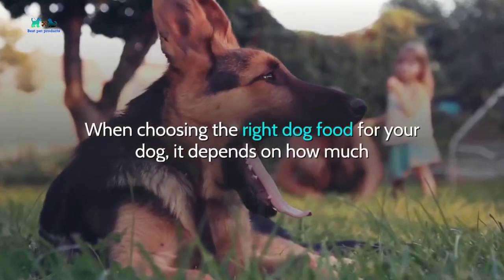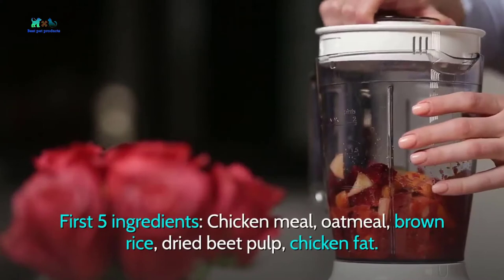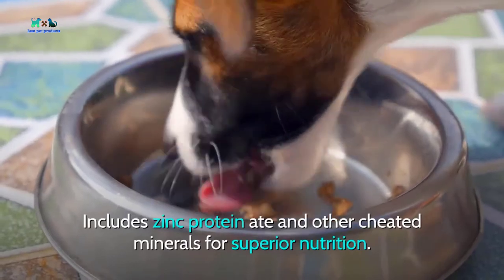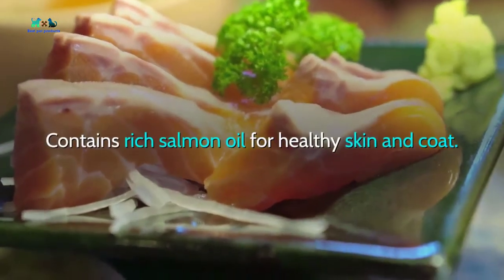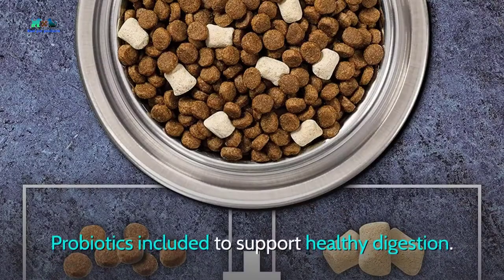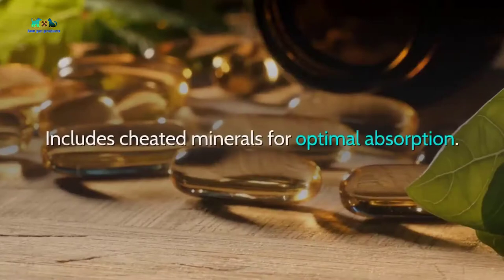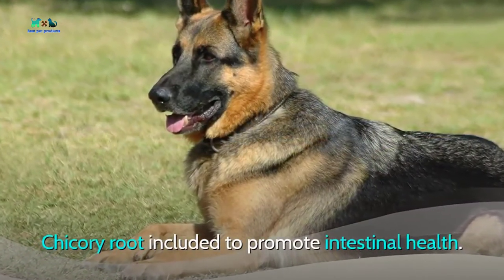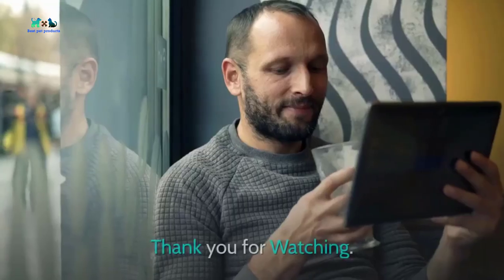Best dog food for German shepherd | how to choose the best food for German shepherd breed.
best dog food for German shepherd, and how to choose the best food for German shepherd breed.in this video, we will discuss the issue.😊All My Amazon Store For Dog beds, Dog Food, Cat Food and Dog Accessories Link Given Below. 👇

best dog food for the German shepherd - best dog food for German shepherds.. 6 best dog food for German shepherd.

which dog food is better pedigree or drolls

Owning a pet dog can be one of the most exciting experiences for just about anyone.
However, failure to understand the Best dog food for German shepherd may lead to complications such as stress poor health and unpleasant behaviors.
German shepherds are a unique breed with a coat that can easily get damaged and a digestive system that may not be as strong as other dog breeds.

Here is my Recommendation about the best dog food for German shepherds.

01.Hill's Science Diet Dry Dog Food, Adult 6+ for Senior Dogs.

First 5 ingredients: Chicken meal, oatmeal, brown rice, dried beet pulp, chicken fat.
Best For Adult German shepherds and puppies.

02. Merrick Grain-Free Dry Dog Food Recipes.

First 5 ingredients: Deboned chicken, chicken meal, peas, sweet potatoes, potatoes.
Meat-based protein derived from real chicken and chicken meal

03.Instinct Raw Boost Grain-Free Recipe Natural Dry Dog Food.

First 5 ingredients: Duck, chicken meal, peas, egg product, turkey meal.
Protein-packed with real duck as the first ingredient
Made without grain, corn, potato, wheat or soy

04.VICTOR Purpose - Nutra Pro, Dry Dog Food.

First 5 ingredients: Chicken meal, blood meal, whole grain millet, chicken fat, yeast culture.
Rich in low-glycemic carbohydrates for sustained energy
Superior digestion from added probiotics

05.VICTOR Purpose - Nutra Pro, Dry Dog Food.

All product has a very good review on AMAZON.

Acknowledgments